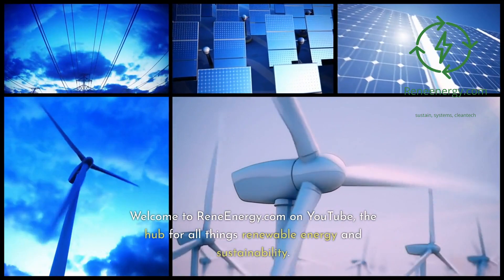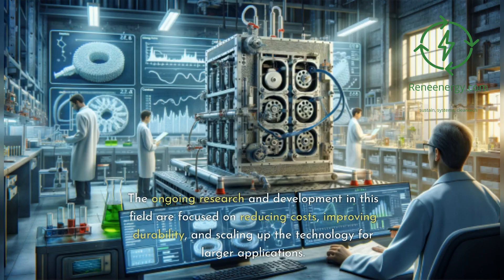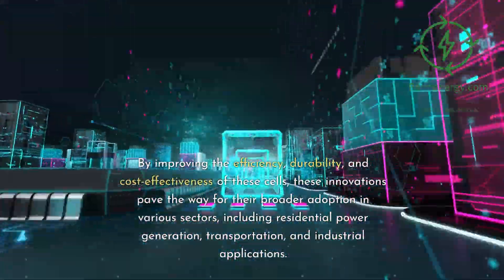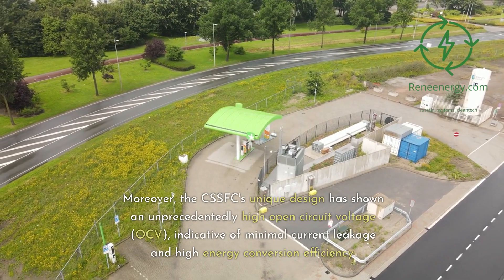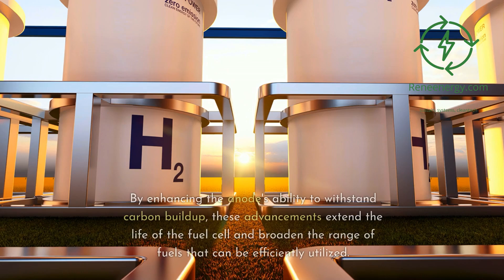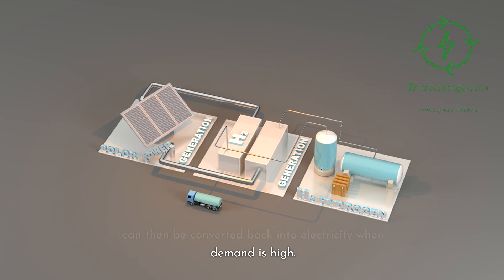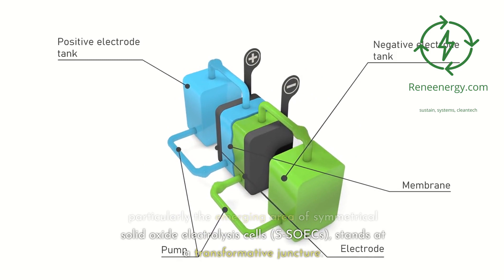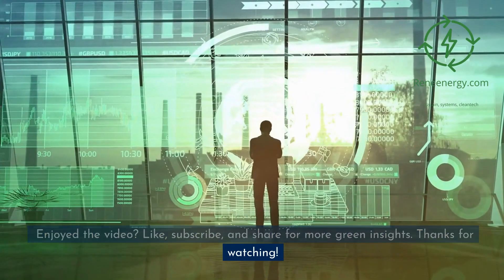Green Hydrogen's Future - Are Solid Oxide Fuel Cells the Key?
Explore the exciting world of green hydrogen and solid oxide fuel cells (SOFCs) in our latest video. We delve into the recent groundbreaking advancements and how they're shaping the future of renewable energy.

What You'll Discover:

The fundamentals of SOFC technology and its role in green hydrogen production.
Key research from Kyushu University on advanced electrolytes enhancing SOFC efficiency.
Michigan Technological University's development of a new type of fuel cell, offering high efficiency and fuel flexibility.
The latest in carbon-resistant anodes for SOFCs by Materials Chemistry Frontiers, paving the way for more durable and reliable fuel cells.
Why Watch?

Stay informed about the latest trends and innovations in renewable energy.
Understand how these technological advancements can contribute to a sustainable future.
Join a community passionate about green energy and its potential impact.
Engage with Us:
Your thoughts and opinions matter! Join the discussion in the comments below and share your views on the future of green hydrogen and SOFCs.